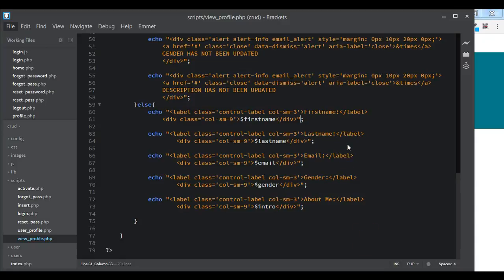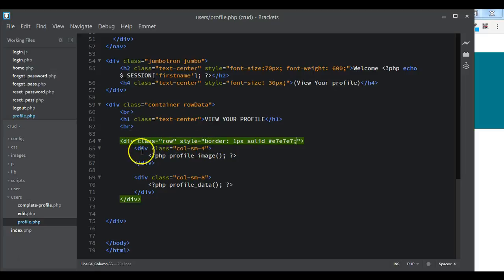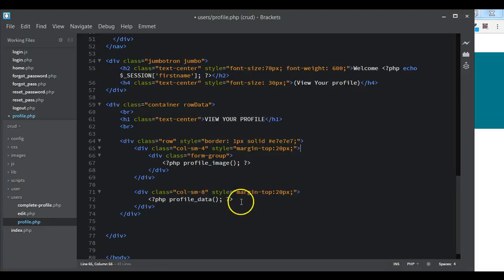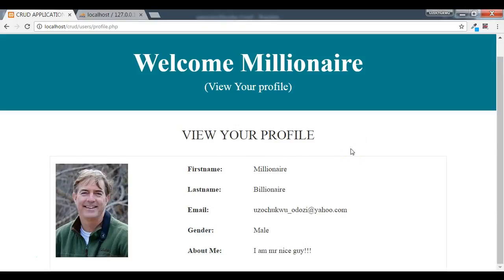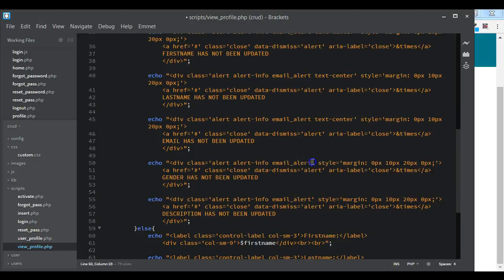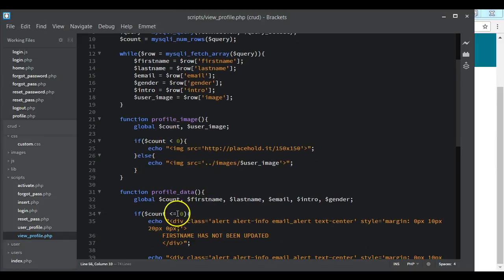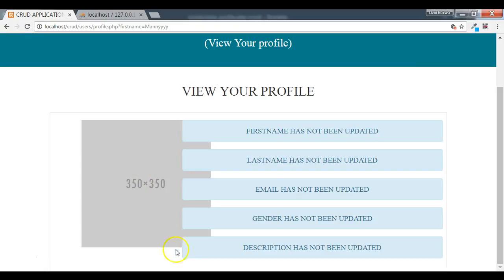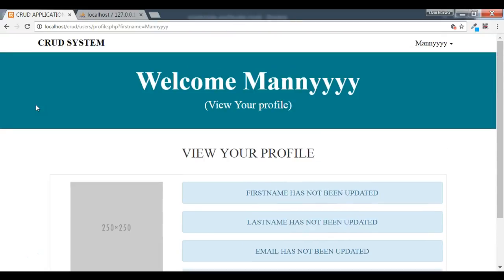992114 067 Adding Styles to User Profile Page